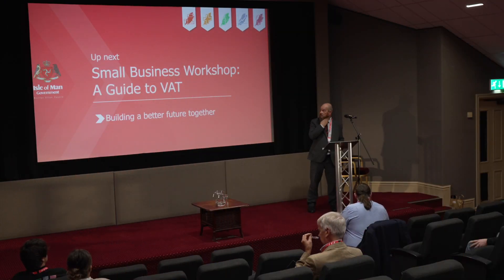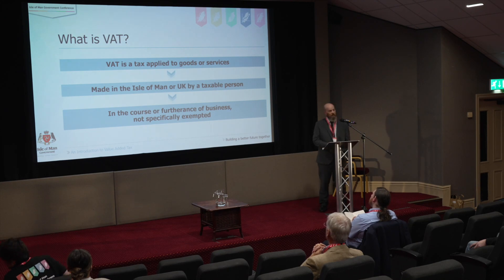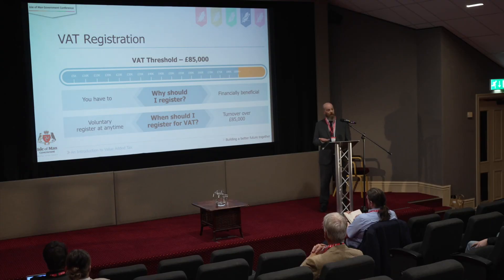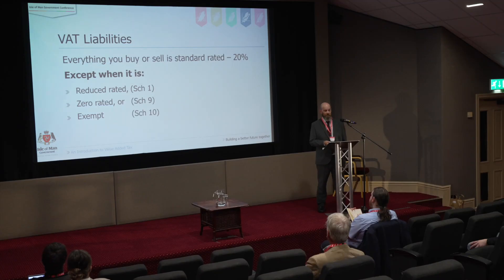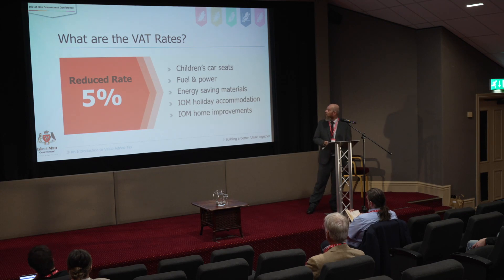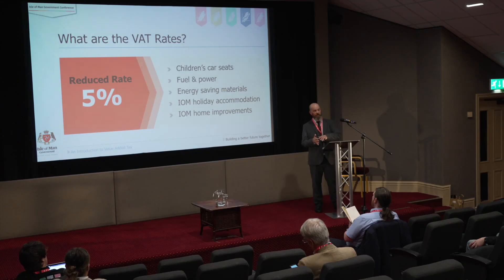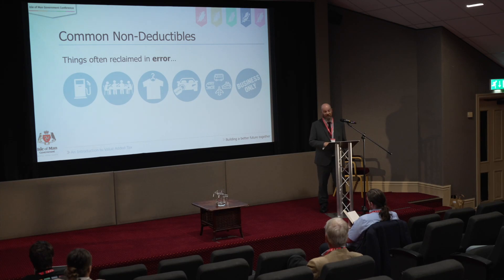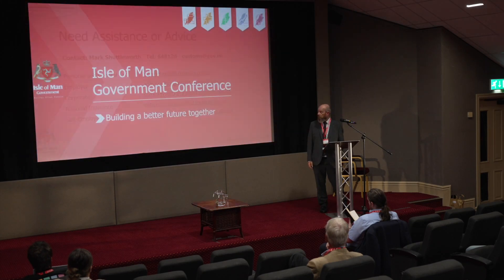IOMGC23 A Guide to VAT for Small Businesses: Small Business Workshop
Mark Shuttleworth, Treasury gives an in depth insight into VAT on the Isle of Man, and how small businesses can maximise their opportunities on Day Two of the Isle of Man Government Conference.